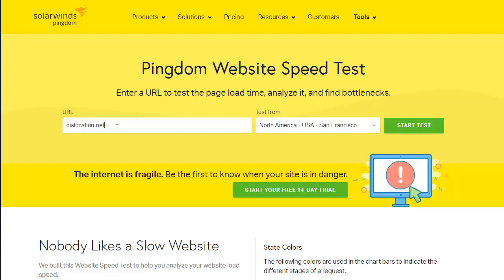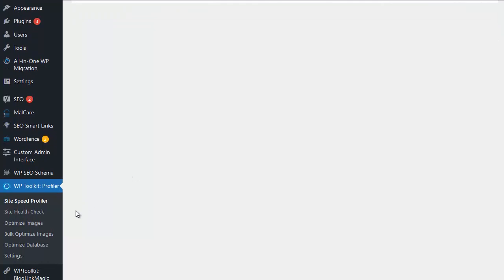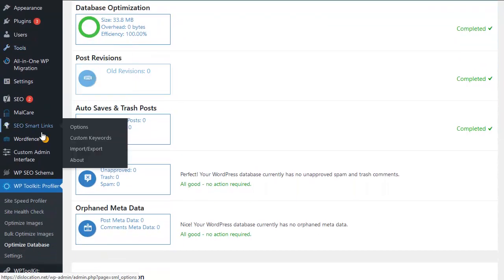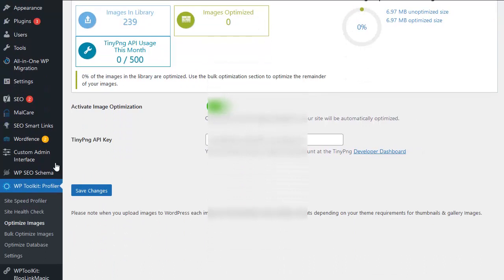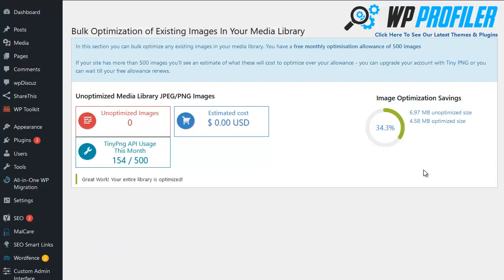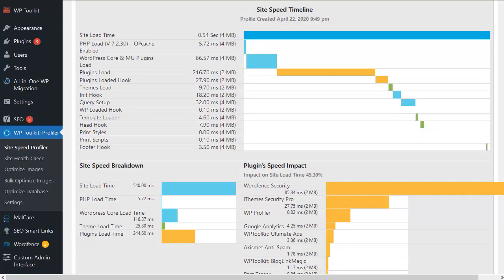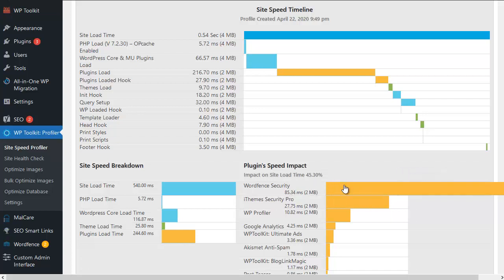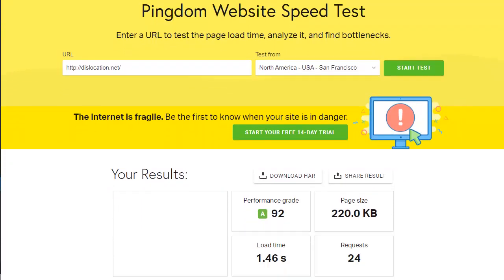solarwinds..url test field